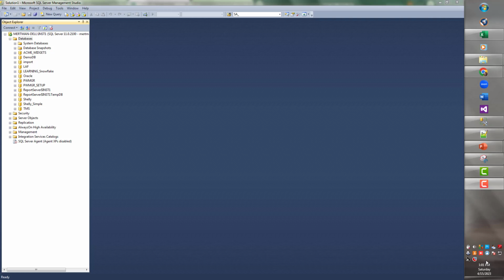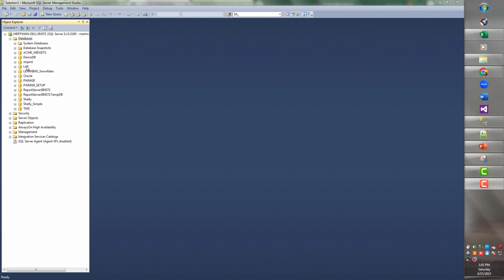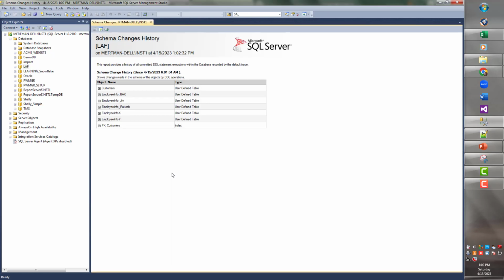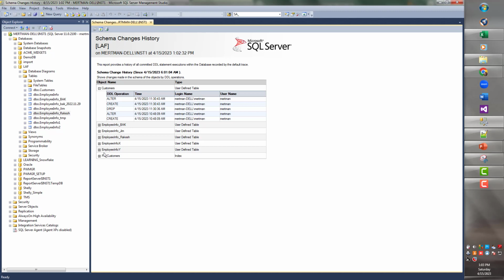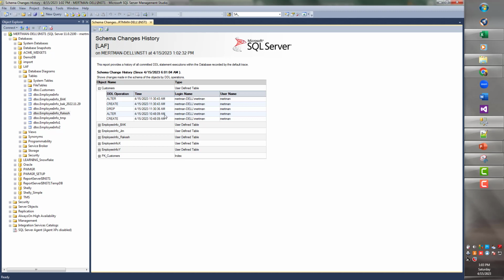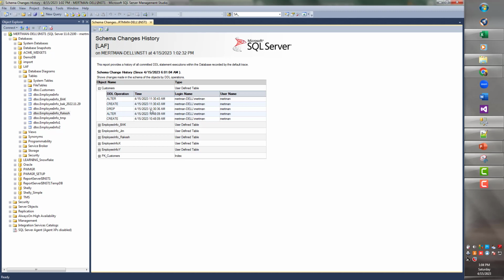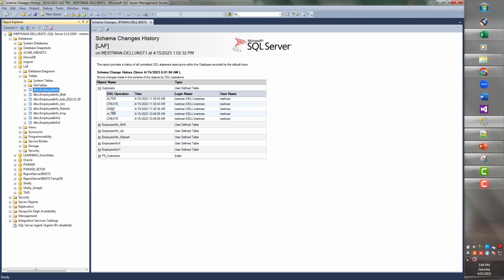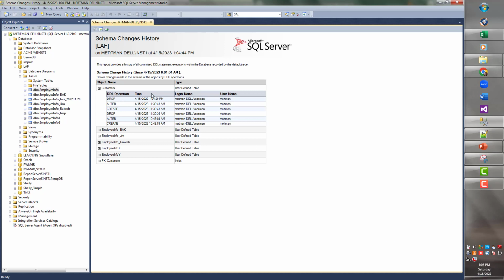SQL Server Schema Changes Report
This video shows how to run the Schema Changes History Report in SQL Server.